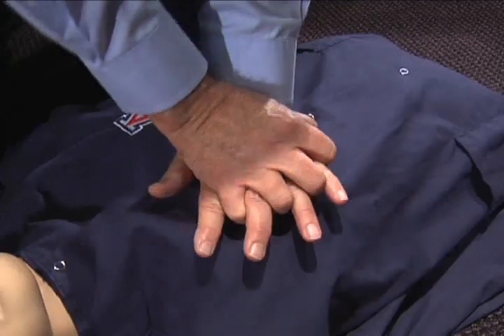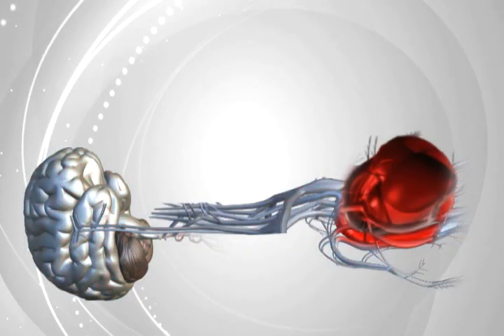Continuous Chest Compression CPR -- University of Arizona Sarver Heart Center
ADHS BEMSTS SHARE Program
Continuous Chest Compression CPR